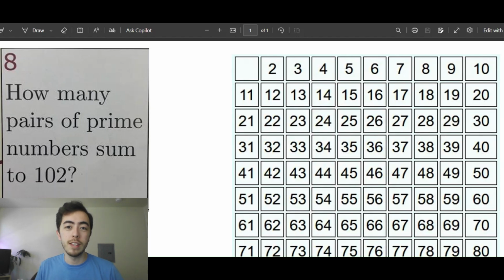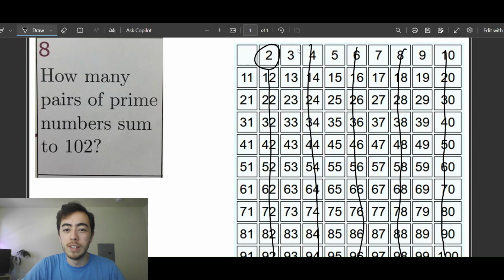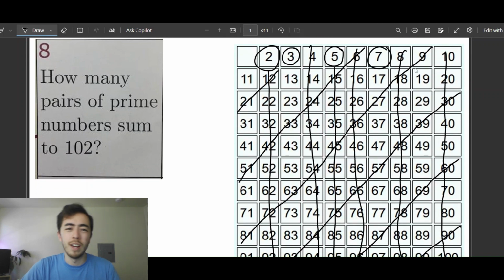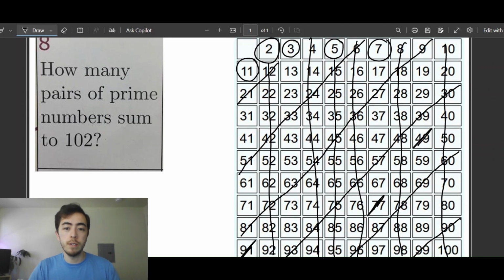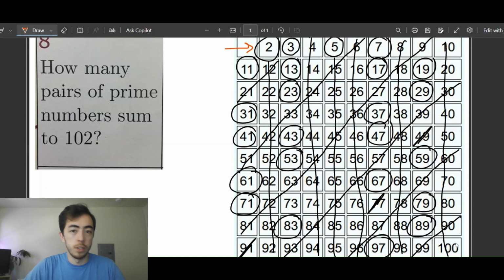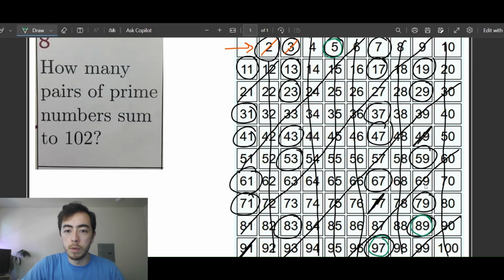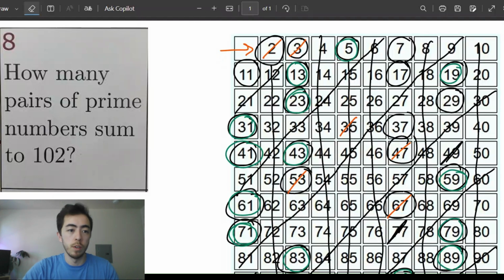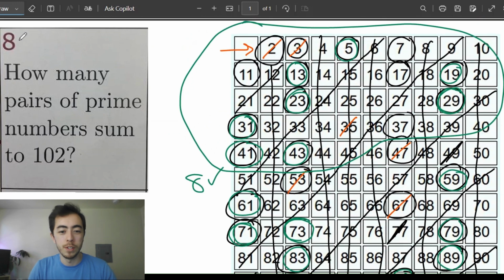Solving AMS Daily Epsilon 2025 - June 8